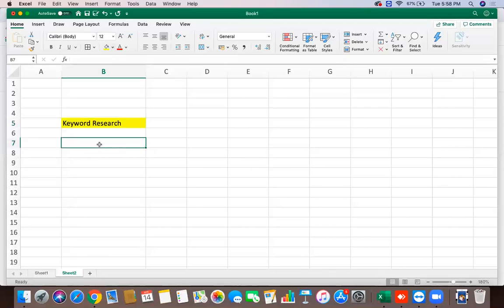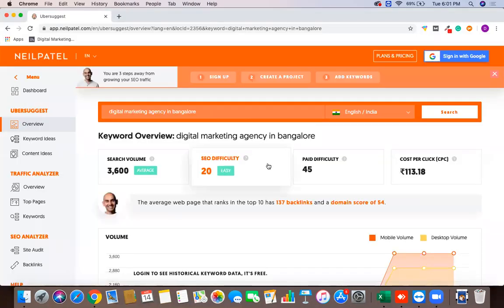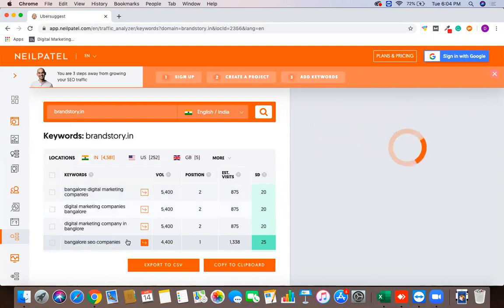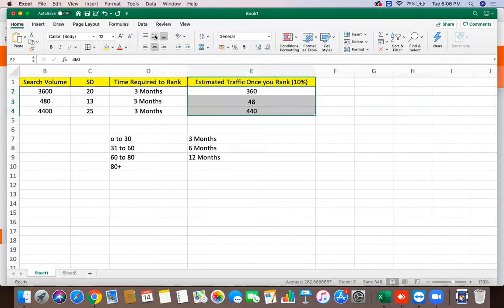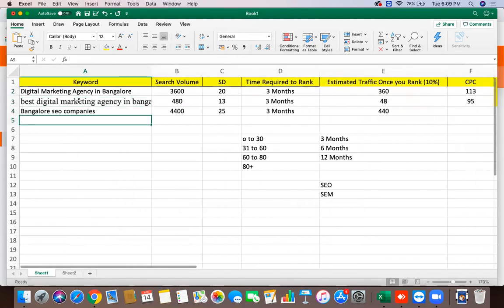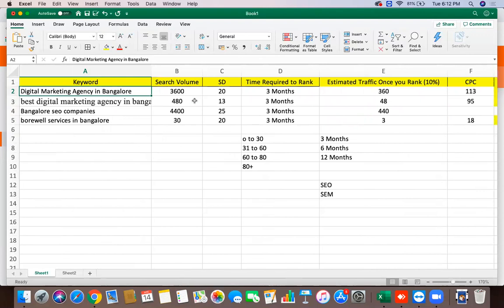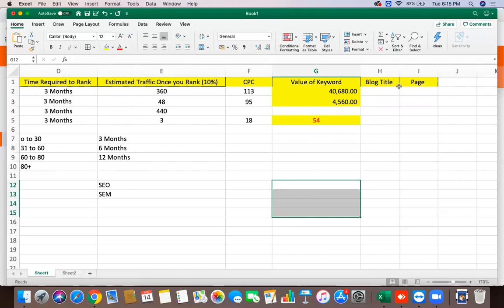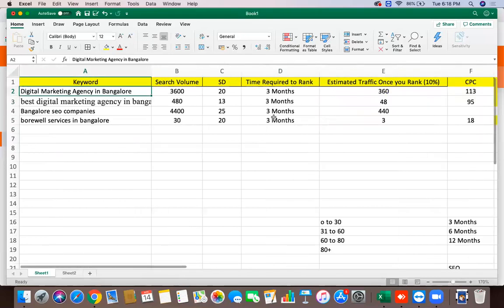Module 2 Keyword Research & Types of Keyword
Do Watch overview of SEO before starting with Module 2